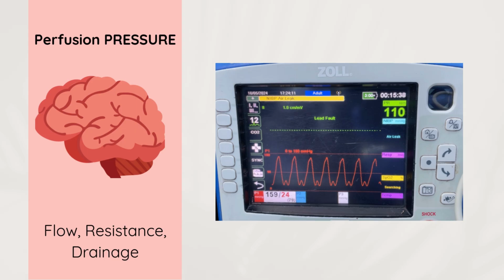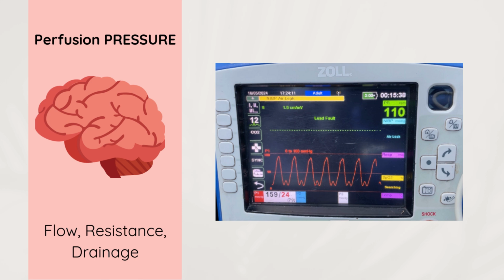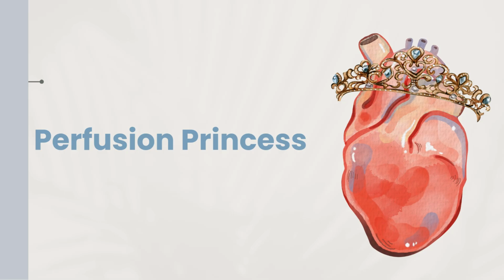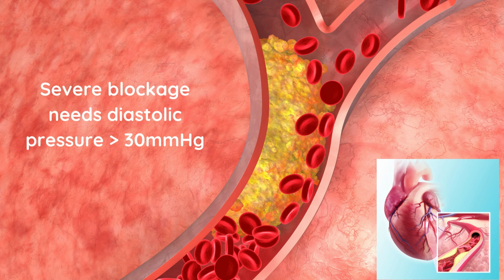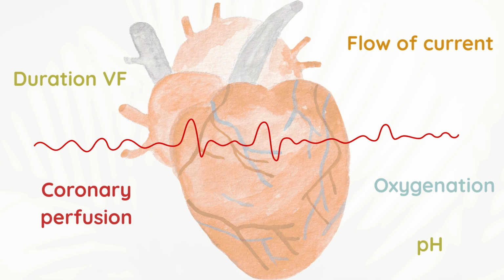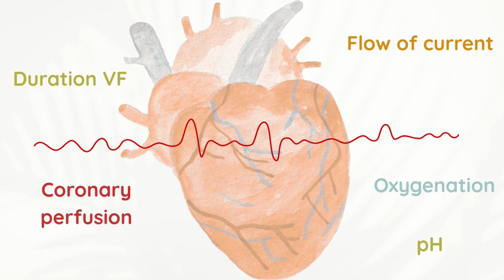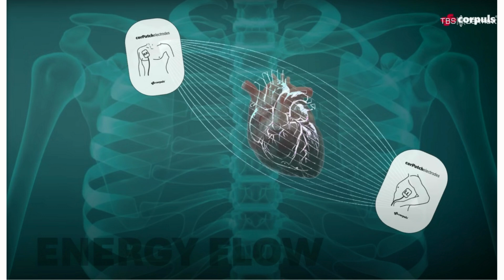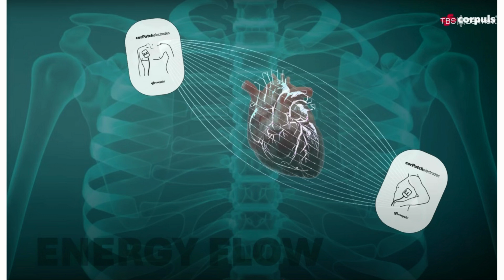Lecture 3: Cardiac arrest physiology- coronary perfusion pressure and defibrillation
This lecture briefly summarises the reasons why coronary perfusion pressure is an important component of successful resuscitation and how that is executed in the pre-hospital setting. We then briefly touch on a defibrillation and factors that will help make your first shock your last one!